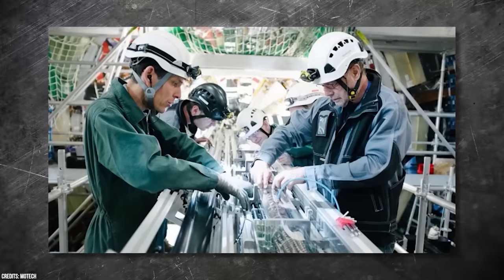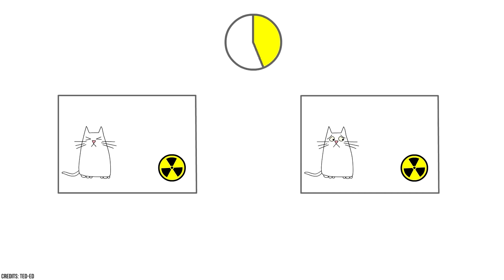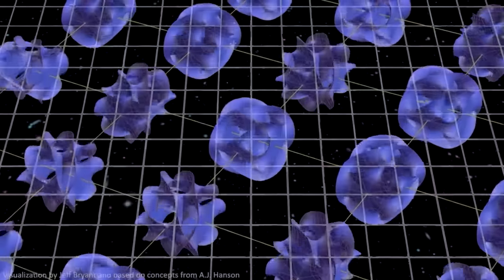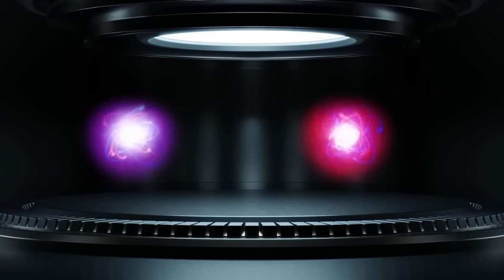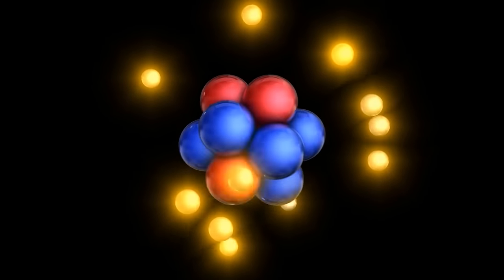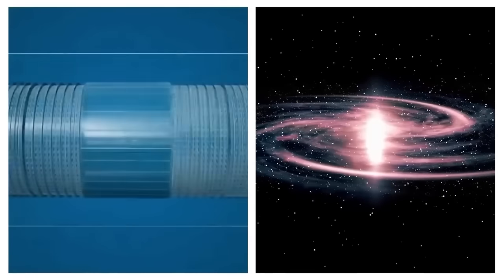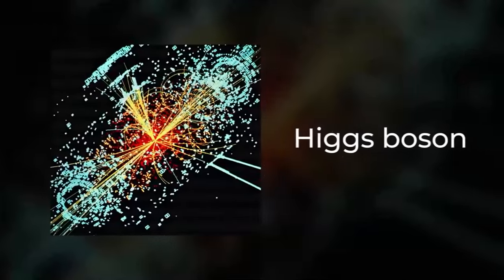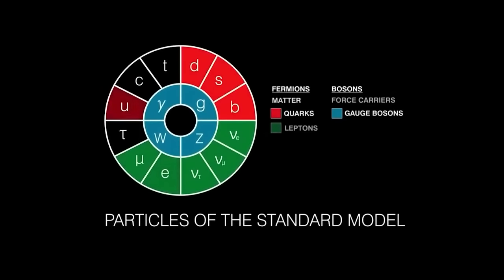The Large Hadron Collider Just Turned On And Announced Something Terrifying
The Large Hadron Collider, located at CERN, is the world's largest and most powerful particle accelerator. By making groundbreaking discoveries in the field of particle physics, it is reshaped our understanding of the Universe. During the Russia-Ukraine War, Russia cut off the gas supply to all the European countries, due to which they were experiencing an extreme shortage of gas, and that's why, due to the low supply, Large Hadron Collider was shut down.